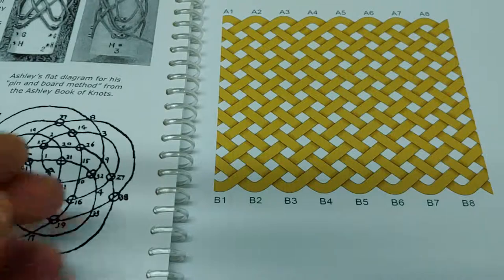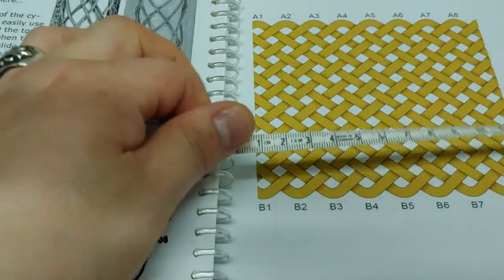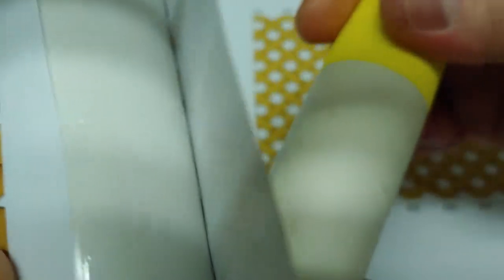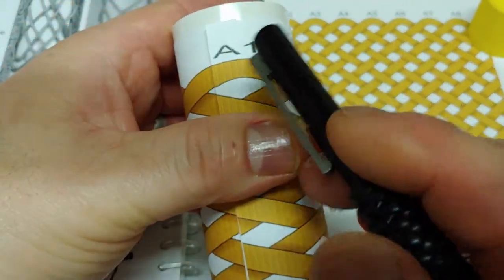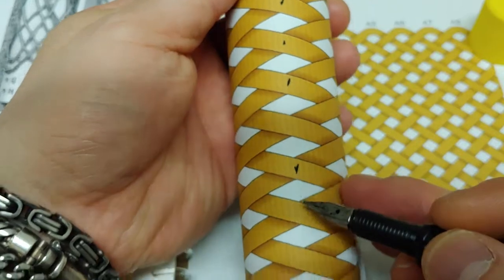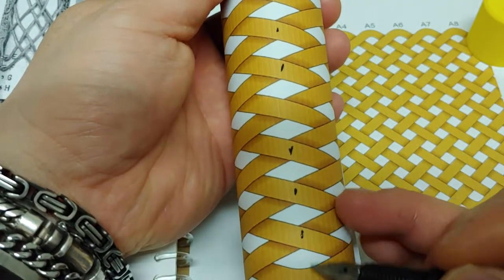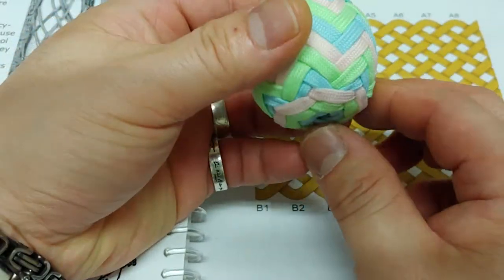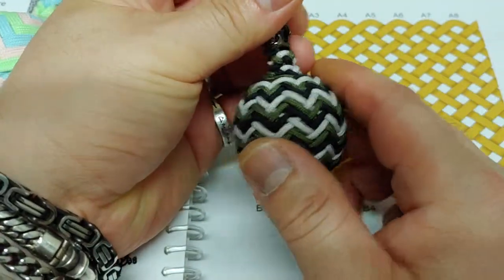Turk's head making knots and tools to make globe knots easier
This video is a video making tool to make turk's knot and globe knotting easier.